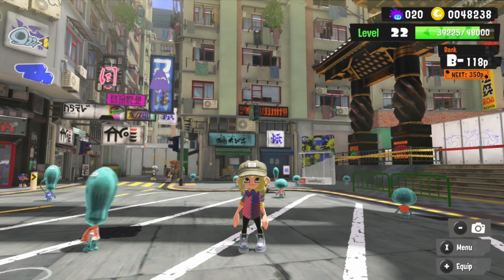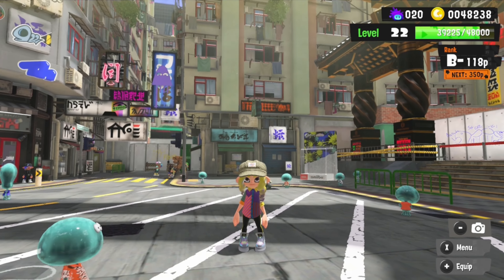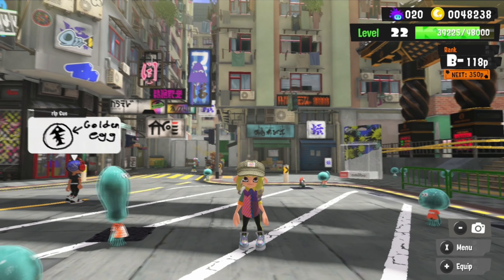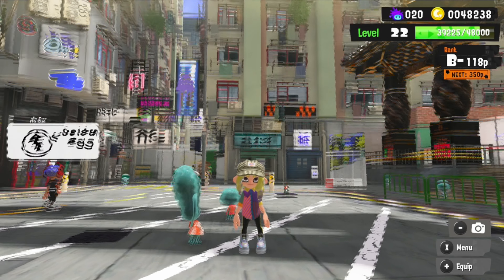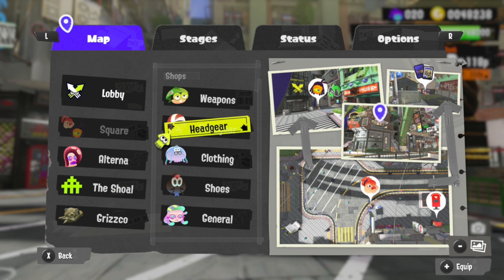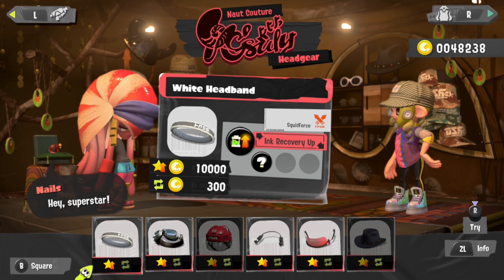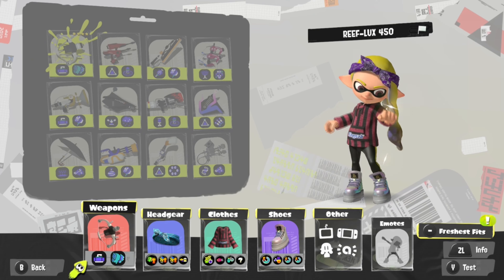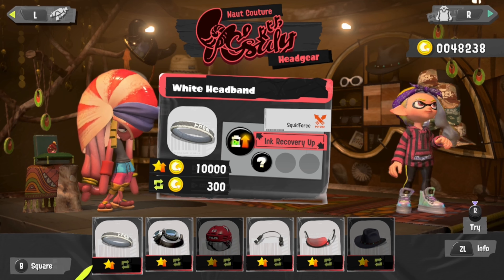Important Update on Inktoling Glitch (Splatoon 3)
This is a quick important update video on the Inktoling Glitch and how the recent patch has affected it.

RIP Inktoling Glitch
You will be missed ;c